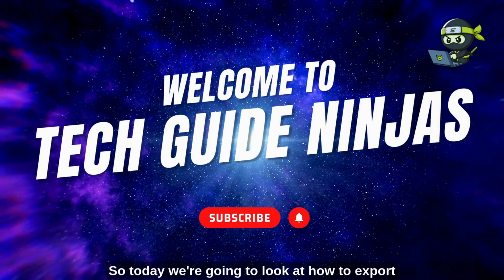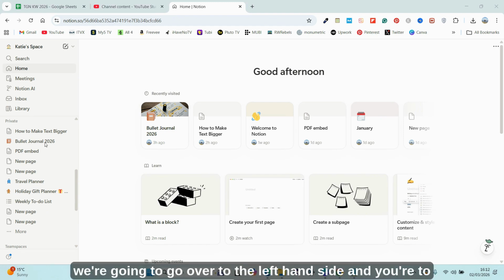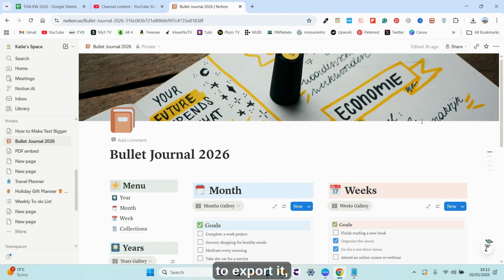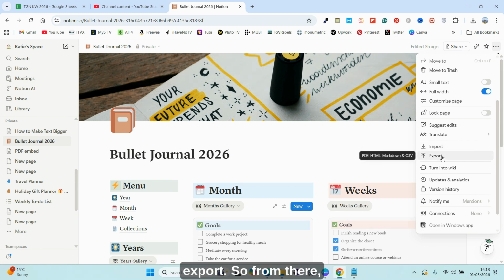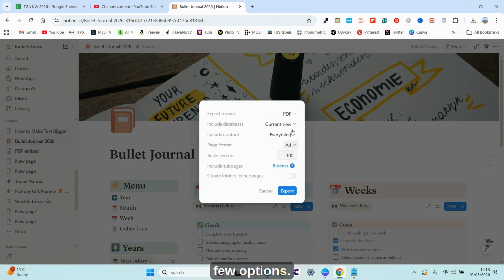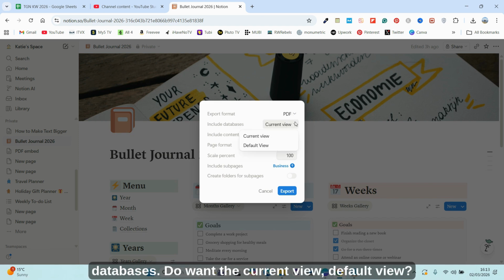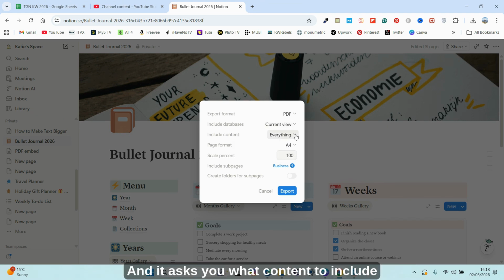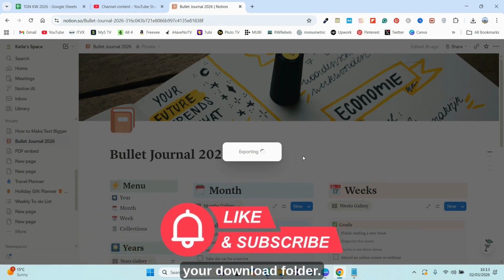How to Export a Page in Notion FAST | Notion Exports Tutorial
Today, we're diving into exactly how to export a page in Notion.

This quick tutorial is perfect for beginners, showing you how to export Notion workspace files.

Learn how to use notion effectively and make your Notion template builds are more efficient and seamless.🚀